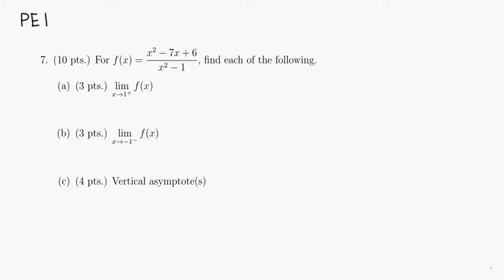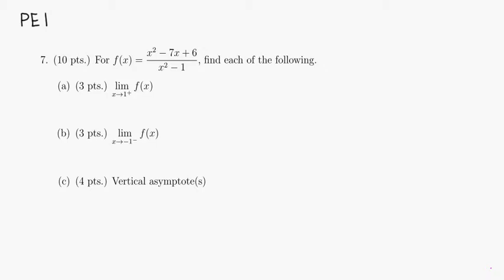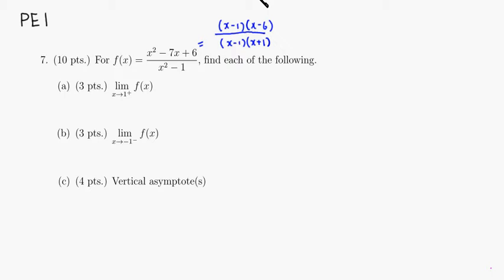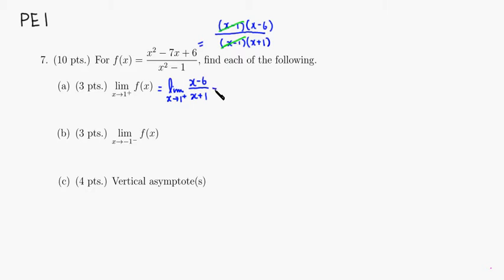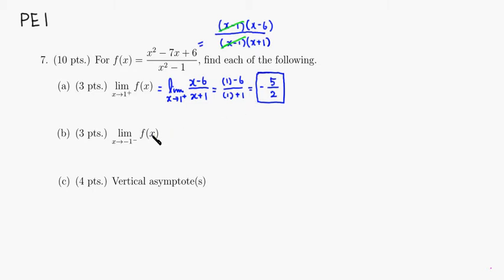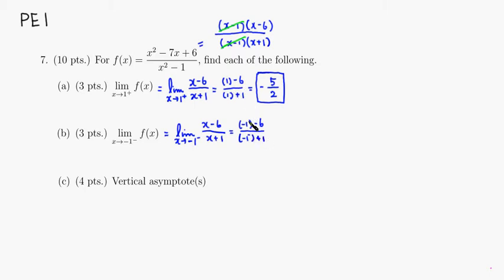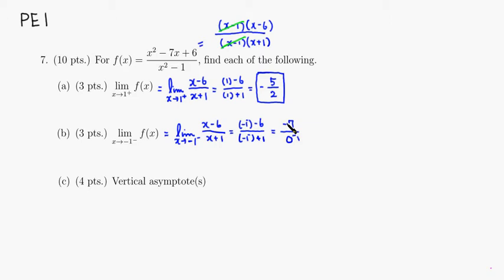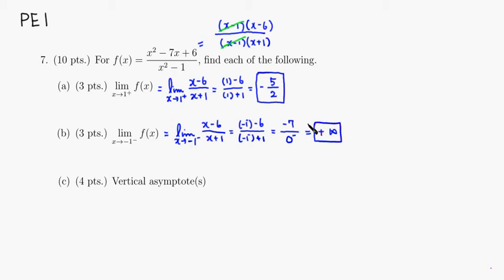MTH 131 PE1 #7 (Spring 2015)